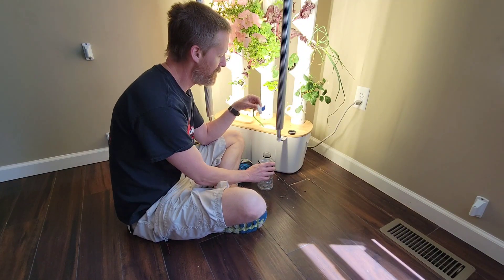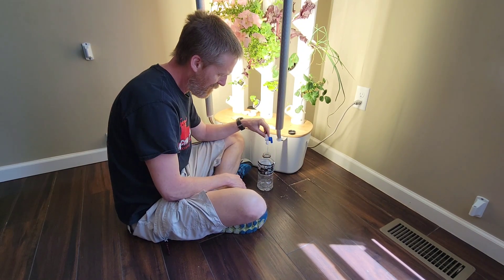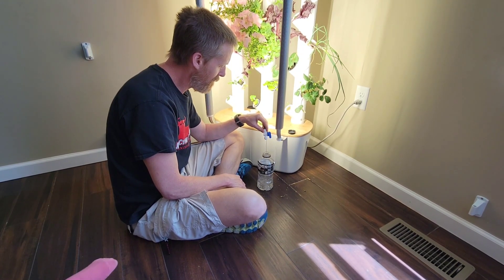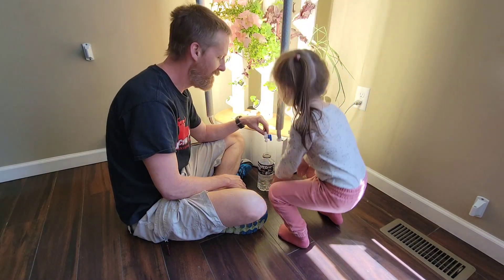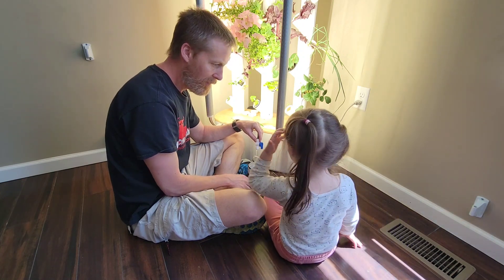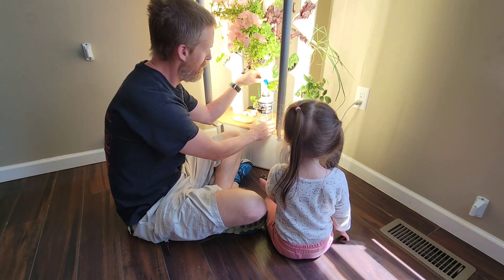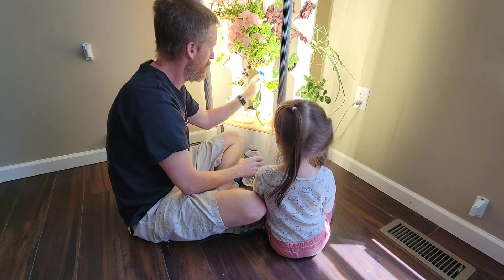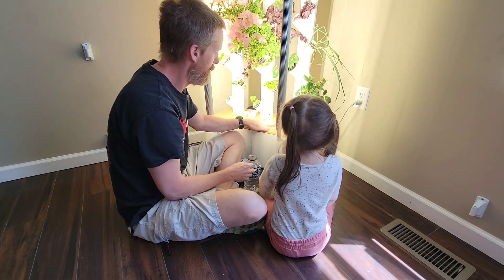Gardyn modification to drain tank or to get water for other plants.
Here is an easy way to get water for you houseplants. Or if you need to drain the system. At the end of this video it will go to another video showing you how to do this modification.